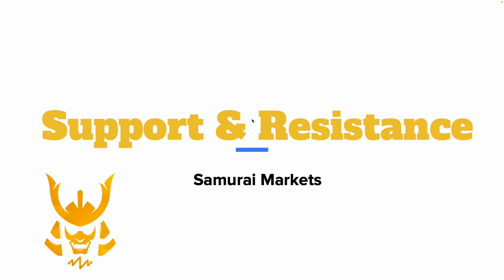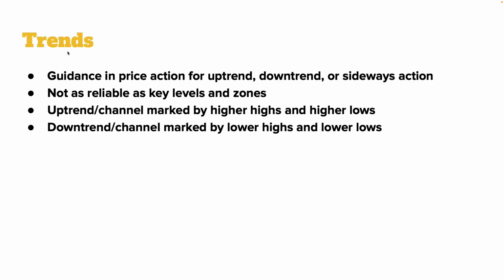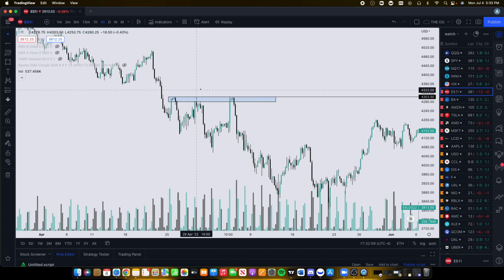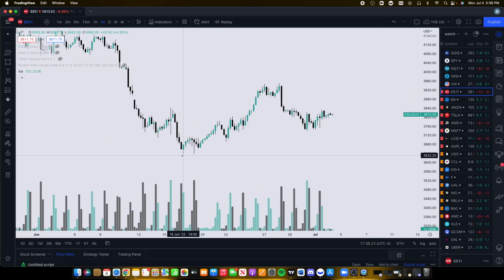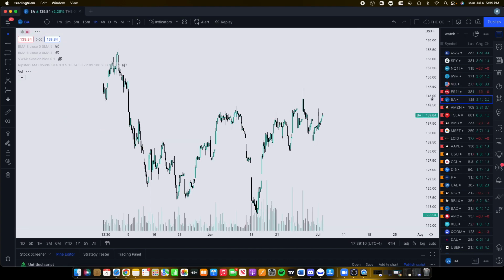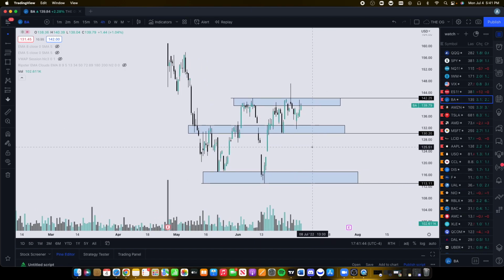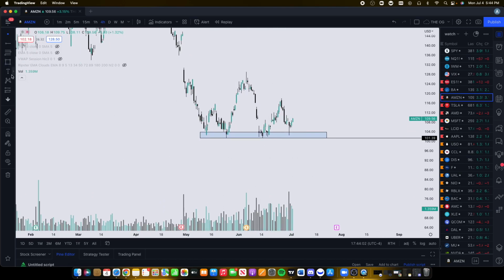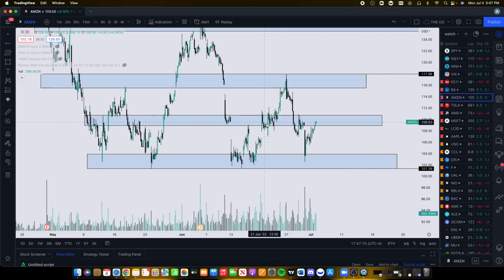The BEST Support & Resistance Video On YOUTUBE!